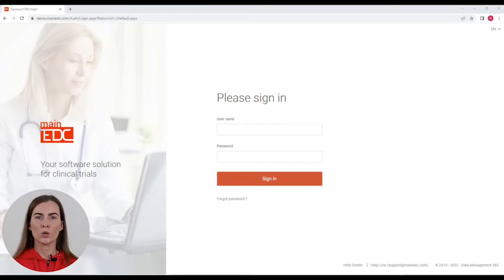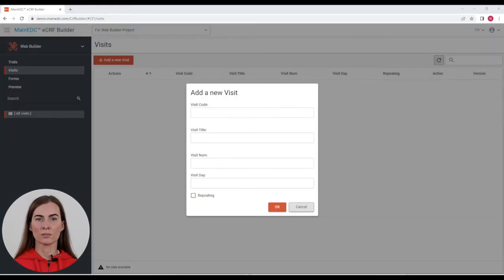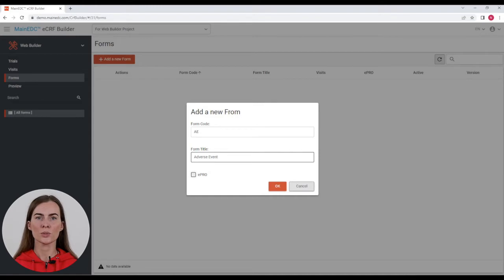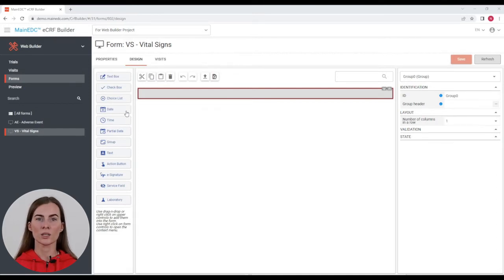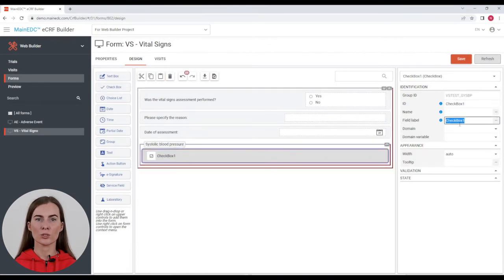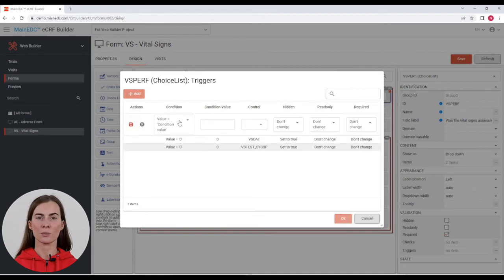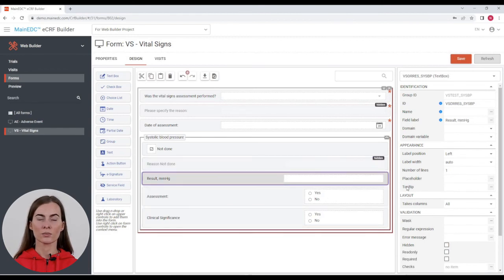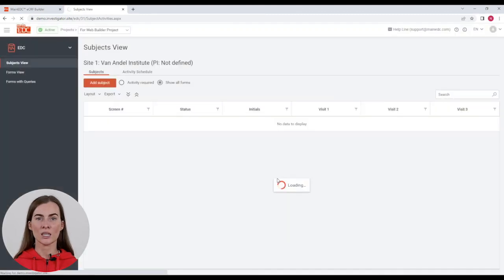MainEDC™ eCRF Builder training (v4.127)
WE ARE
an innovative software development company with profound experience in clinical trials.

WE DO MainEDC™
Complex eClinical Solution that significantly speeds up the start of clinical trials (up to 5 days), saves budget (up to 90% for EDC/ERT/eCOA/PACS and 80% for monitoring), increases the capitalization and attractiveness of your company (noted by 89% of customers). Increases the knowledge and advancement of Clinical Data Management and Data Science professionals (noted by 96% of specialists). 94% of investigators like the usability of interfaces.